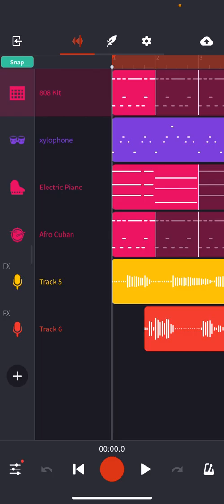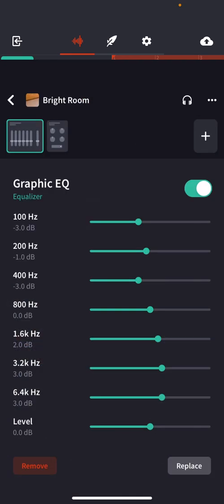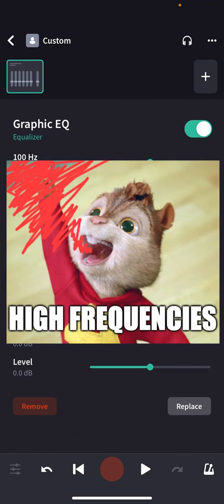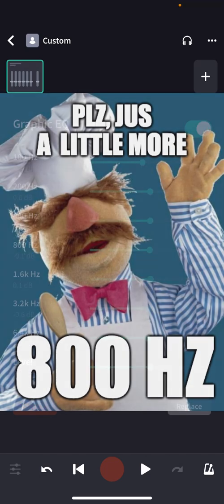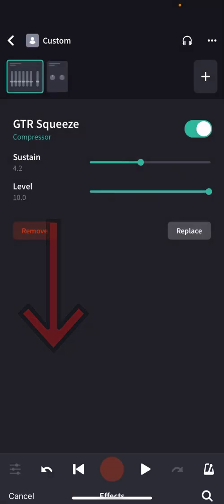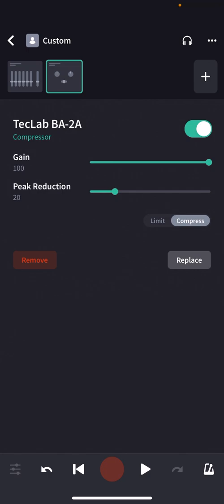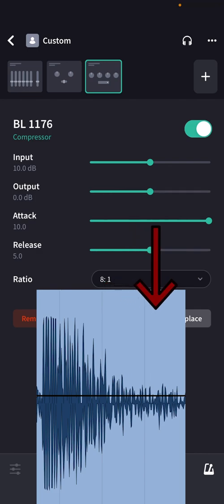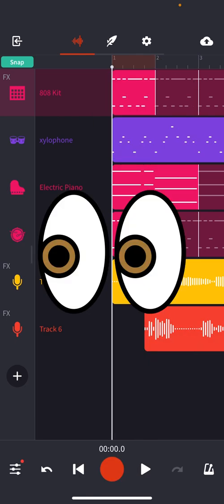Bandlab Tutorial (Mobile App), Lesson 5: Using Equalization and Compression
Let's learn about two essential effects: Equalization (also known as EQ), and Compression!

00:35 Soloing an Instrument
00:59 Finding the Instrument FX Rack
01:38 Creating a Custom FX Preset
01:57 Finding the Equalizers
02:30 How to Use an Equalizer
04:49 "Matching Volume" Using the Level
05:15 Finding the Compressors
05:25 Understanding Compression and Dynamics
07:08 Hearing Compression (Peak Reduction)
07:39 Getting the "Right" Amount of Compression
08:10 Complex Compressors: Attack, Release, and Ratio
09:15 Comparing our Drumbeat With and Without EQ and Compression